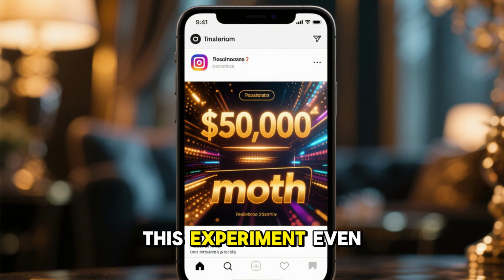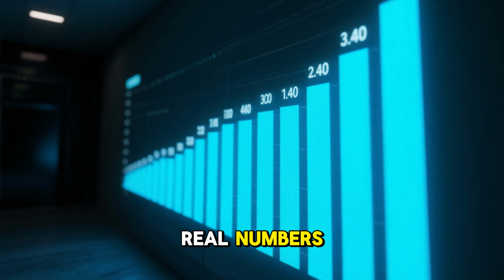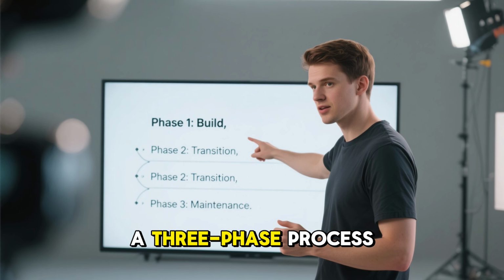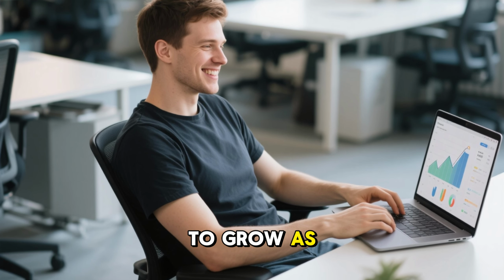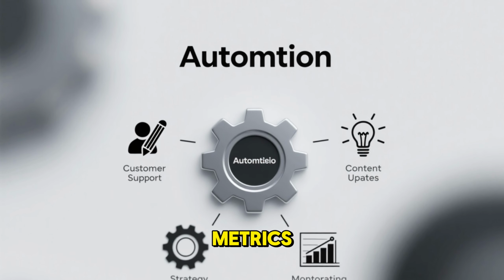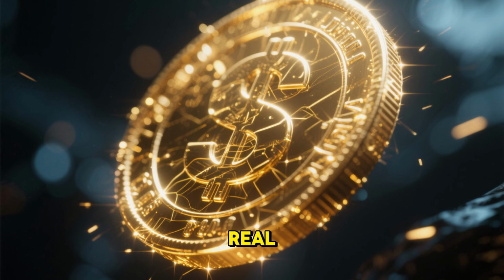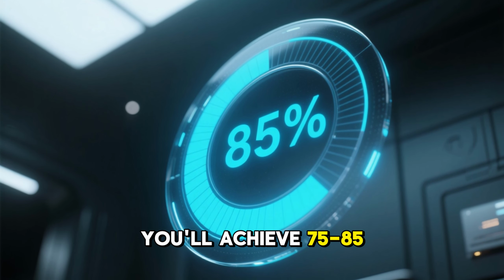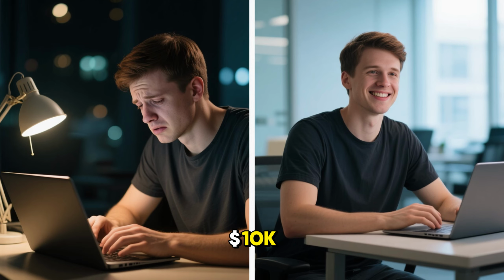Passive Income Lie: I Tracked Every Hour for 6 Months - Real Truth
🛑 The Passive Income LIE: I Tracked Every Hour for 6 Months (The REAL Truth Revealed)
Everyone shows you the "$10K per month passive income" screenshot. They leave out the 800+ hours of unpaid labor required to get there.

Spoiler: It took 847 hours to build a $10,000/month income stream that is now 80% passive. But the first three months were brutal, and I worked more than a full-time job for less than minimum wage.

In this deep-dive, I show you the unfiltered, month-by-month reality, revealing exactly when the compound effect kicked in and what work you CANNOT automate.

📊 Inside the 6-Month Experiment:
The Brutal Build Phase (Months 1-3): Why I worked 40-50 hours a week and earned less than $500 total, and why this phase is non-negotiable.

The Flip (Month 5): See the exact moment my income became truly passive, where 73% of sales came from work I did months ago, and my effective hourly rate jumped to $47.72/hour.

The Three Income Streams Compared: A detailed breakdown of the time investment and maintenance required for:

Digital Products: (223 hours build time, $5,600/month potential)

YouTube Ad Revenue: (163 hours build time, $2,200/month potential)

The Hidden Truth: The 4 critical tasks that will never be 100% passive (customer support, content updates, monitoring).

The Final Result: How I now work 15-18 hours per week earning $10,200+/month, and the true formula for converting upfront effort into 78% passive income.

If you are serious about building long-term wealth online, stop looking for shortcuts and start thinking about investing 500 hours into building compound systems. This video is the roadmap you need.

⏱️ *Video Chapters*
00:00 – The Passive Income Lie ($10K/Month Reality Check)
00:32 – I Tracked 847 Hours for 6 Months (Real Passive Income Data)
01:05 – 3 Passive Income Streams I Built (Affiliate, Digital Products, YouTube)
01:48 – Month 1: Zero Income, Full-Time Work (Passive Income Myth)
02:40 – Month 2: Still No Traffic, First Small Sales
03:32 – Month 3: First Proof Passive Income Can Work
04:18 – Month 4: When Income Starts Compounding
05:10 – Month 5: When Passive Income Becomes Real
06:02 – Month 6: Maintenance Phase (15–20 Hours/Week)
06:55 – How Passive Income Actually Works (Build → Transition → Maintain)
07:48 – What Passive Income Gurus Never Show You
08:32 – Affiliate Marketing vs Digital Products vs YouTube (Honest Comparison)
09:38 – How Many Hours It REALLY Takes to Make Passive Income
10:24 – Final Truth: Is Passive Income Worth the Effort?